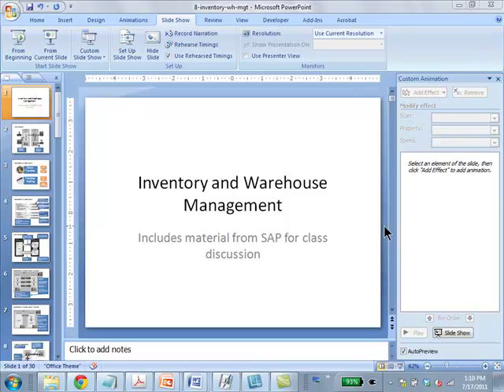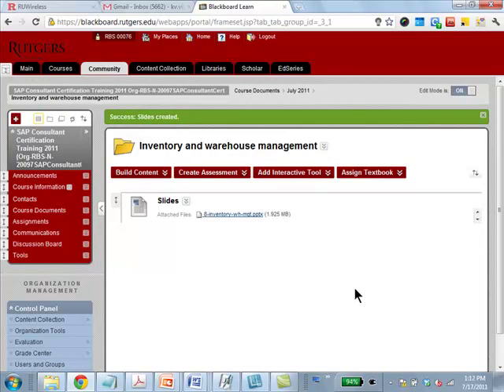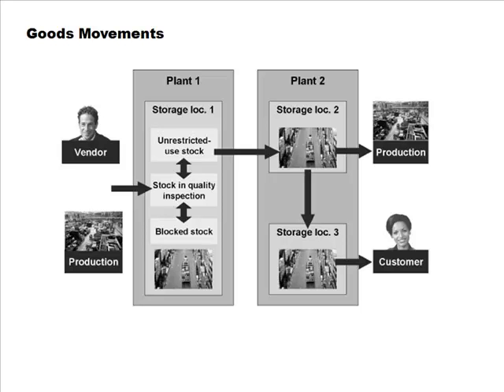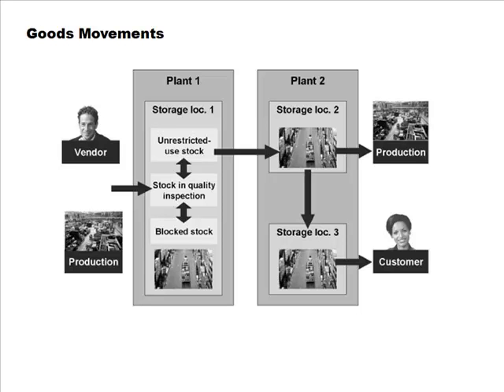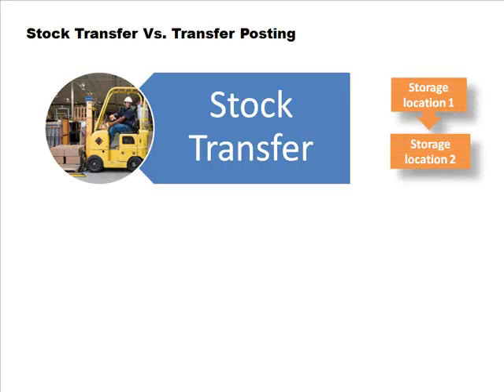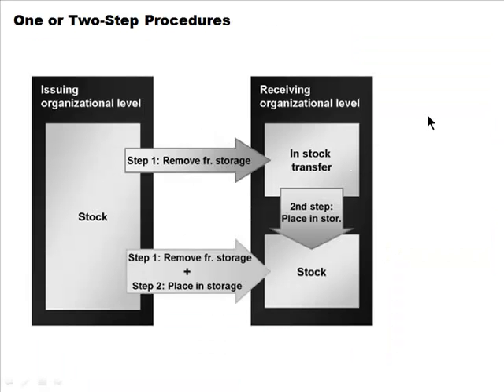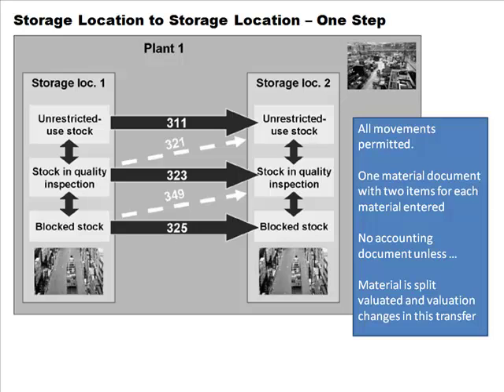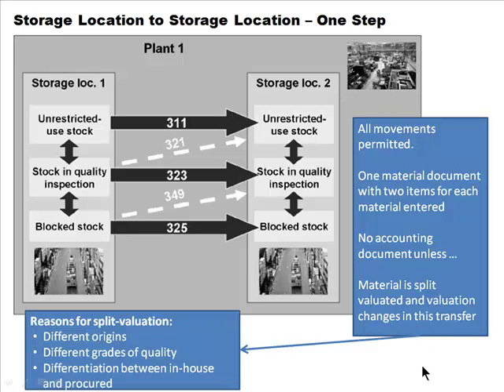inv wh mgt a